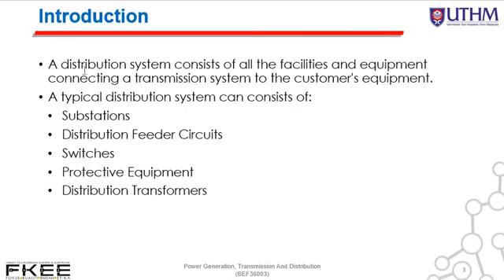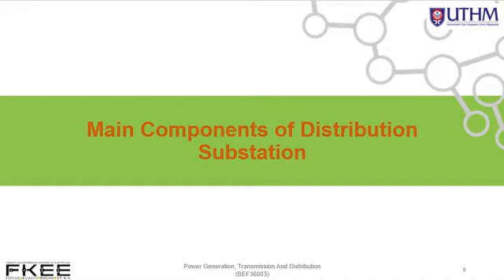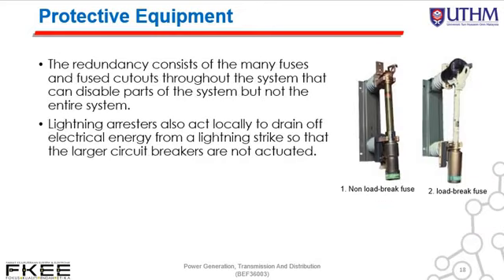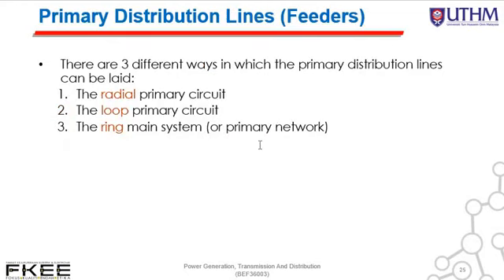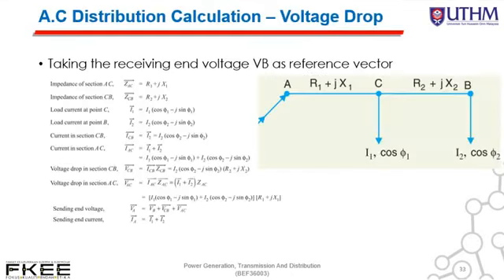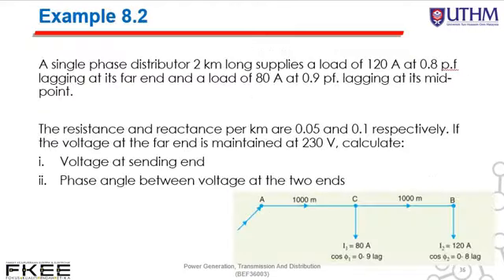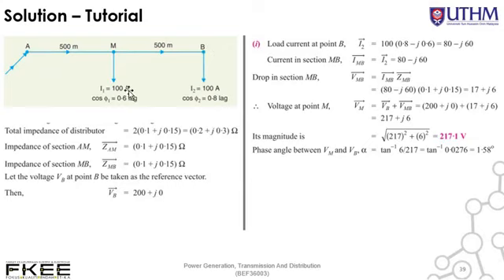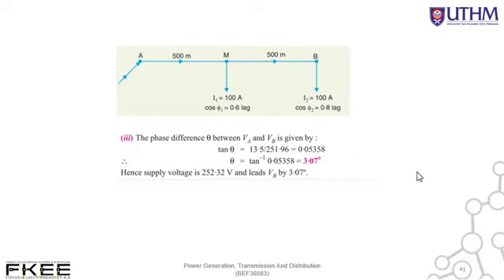BEV 30303 | BEF 36003 | Chapter 8: AC Distributors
BEV 30303 | BEF 36003
Power Generation, Transmission and Distribution
Chapter 8: AC Distributors